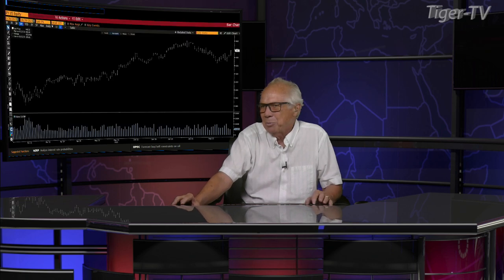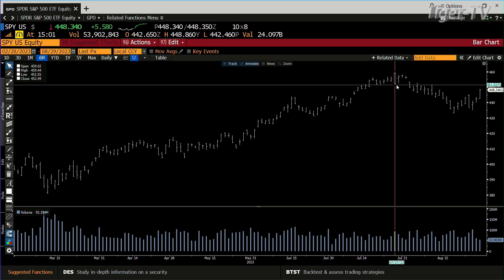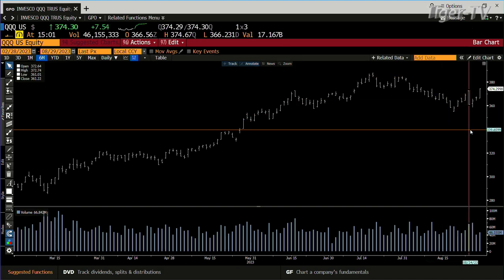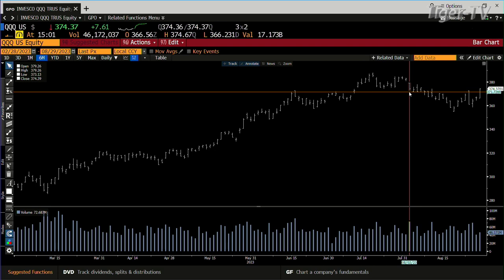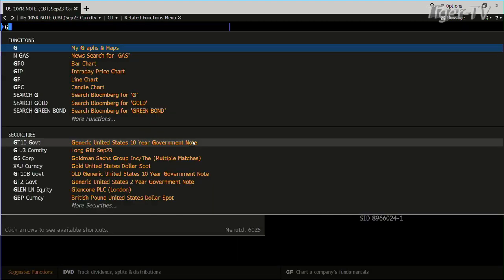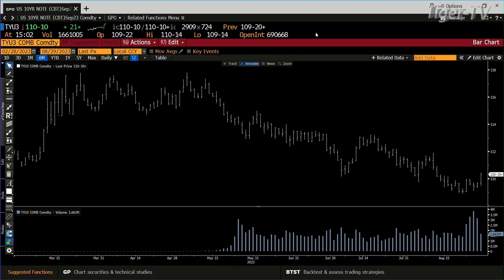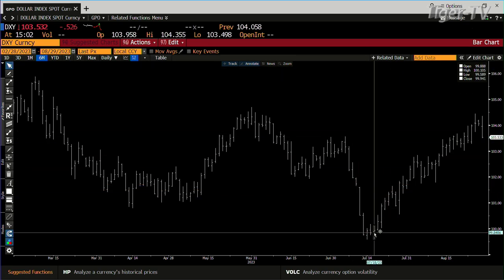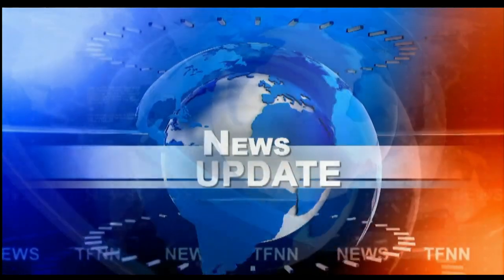August 29th 3PM ET Market Update on TFNN - 2023